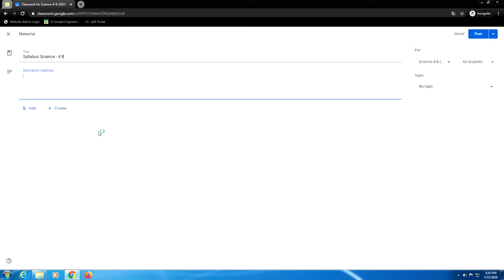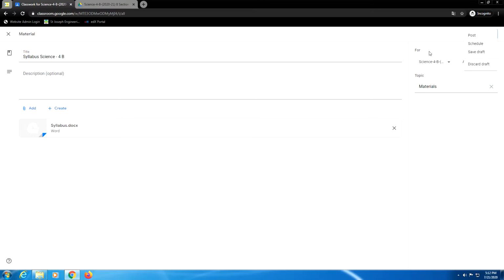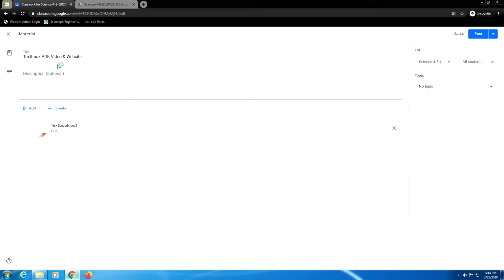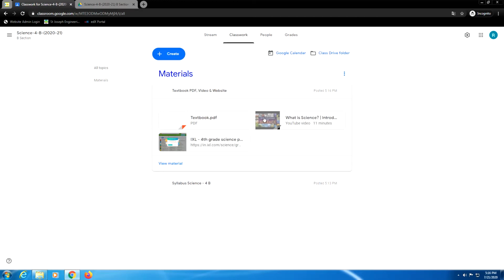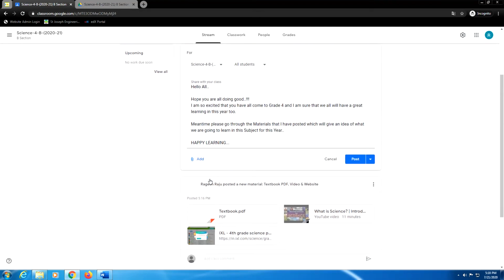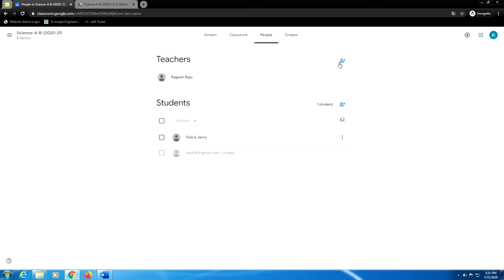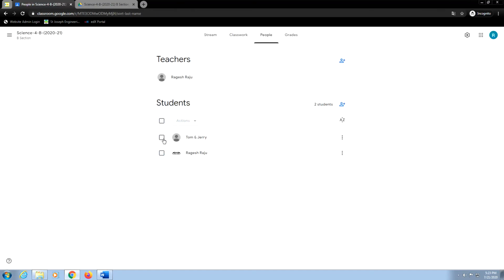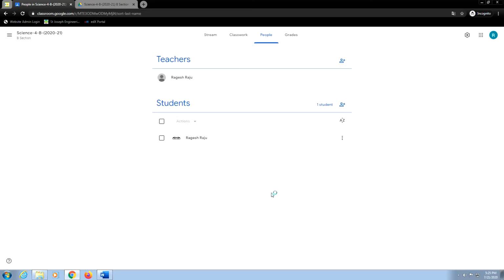Adding Participants/Students & Sharing materials to Google Classroom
This video gives a tutorial on how to Add Participants or Students & also on how to share study materials to Google Classroom